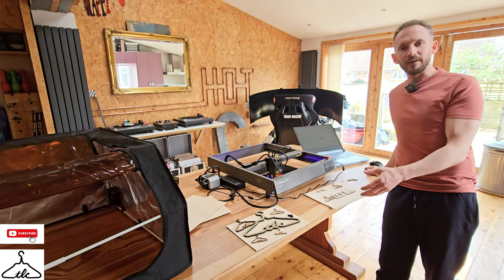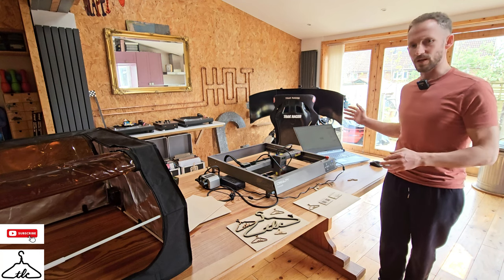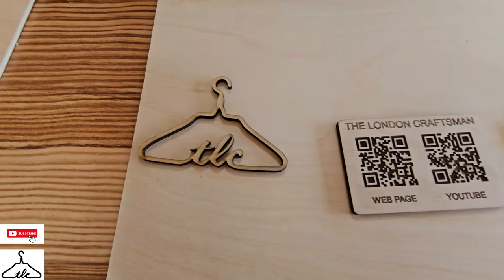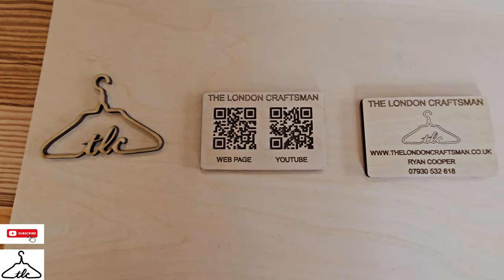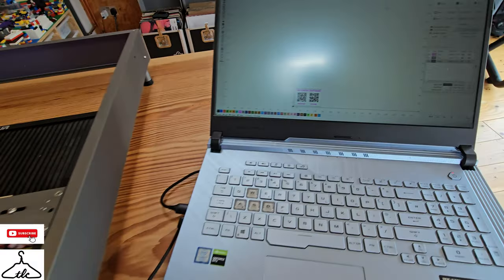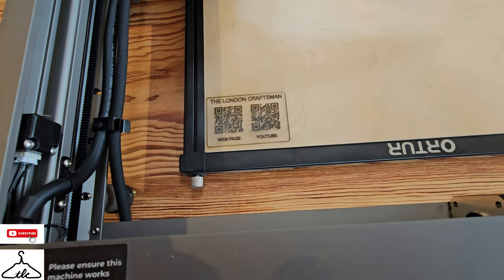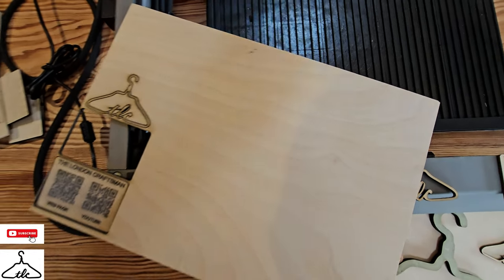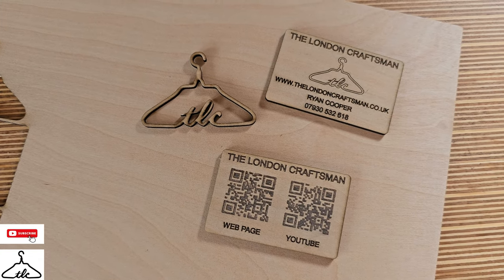100% Land That Job You Are Quoting For : New Method to DOUBLE Your Chances (Fast Results)